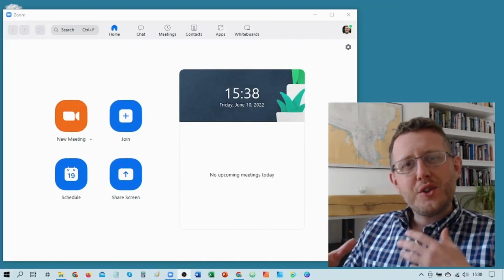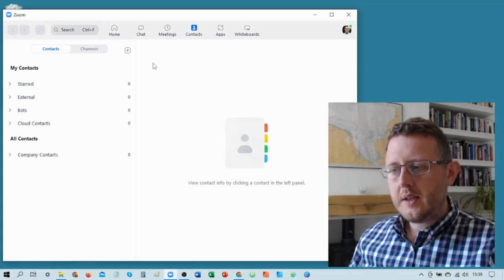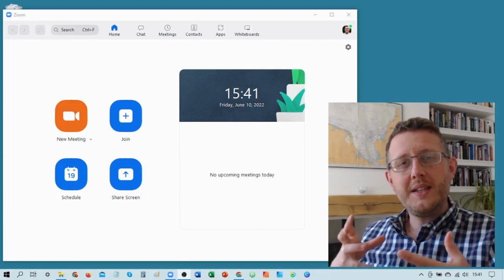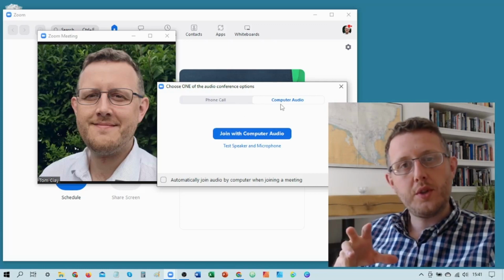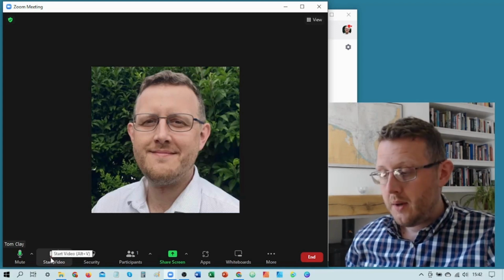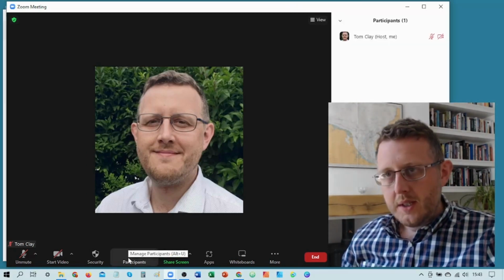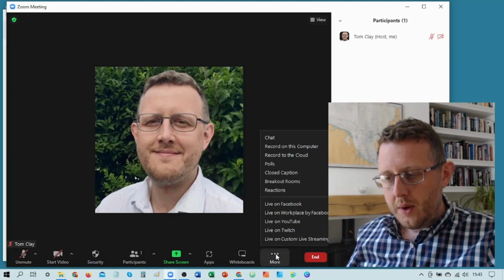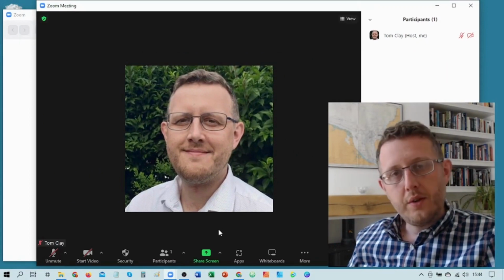How to: Get the most from remote meetings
A brief video on how to get the most from remote meetings. The session focuses on Zoom.

The video has been created for WERN and Alive Activities. It should not be used by other organisations without the express permission of WERN and Alive Activities.